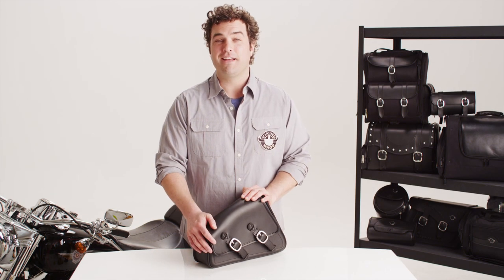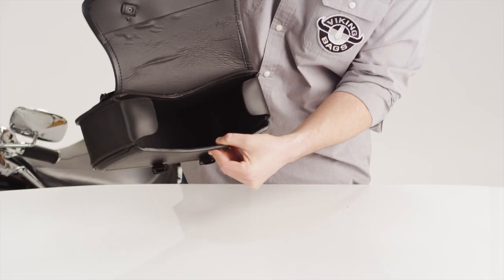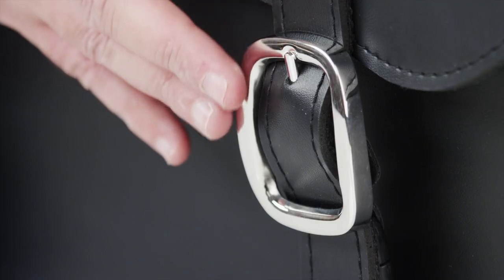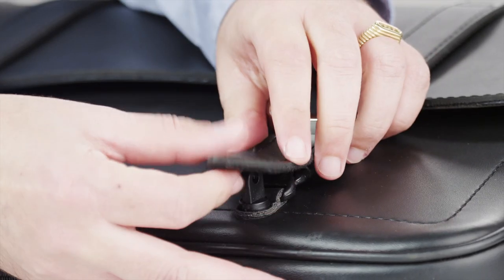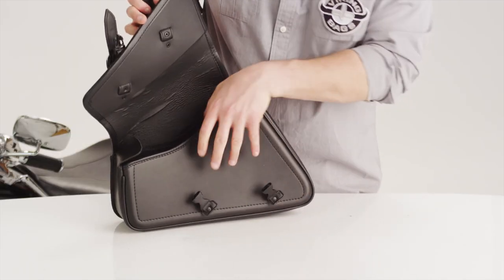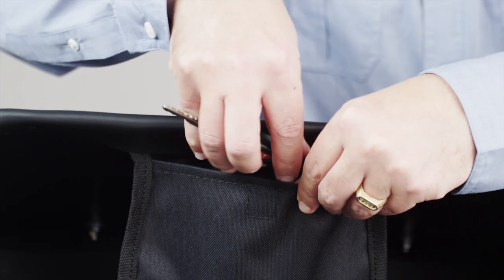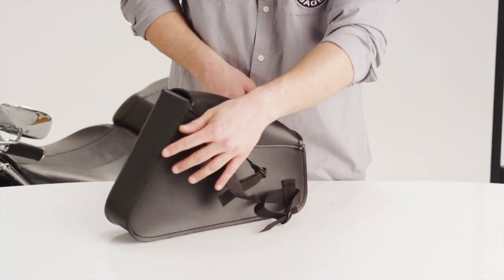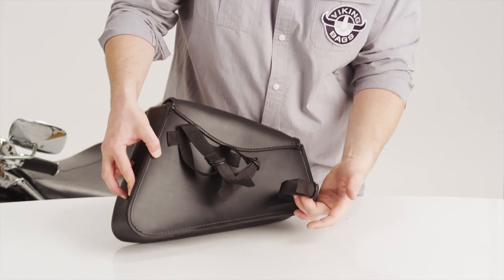Harley-Davidson Sportster Swing Arm Bag Review - vikingbags.com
FEATURES:
- Made of Viking Leather
- Free mounting straps & instructions included
- Full plastic reinforced body and lid to prevent sagging and everlasting shape retention
- Heavy-duty ABS plastic straight back
- Quick release buckles under the straps
- Chrome polished stainless steel buckles
- 30 day return and low price guarantee

COMPATIBILITY:
Fits Harley Sportster